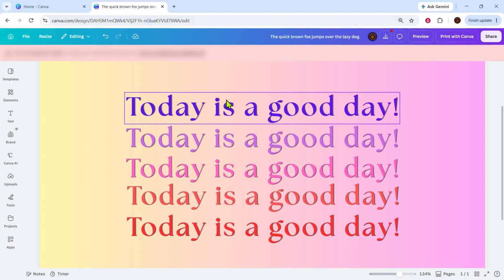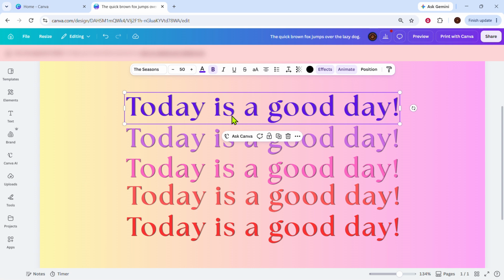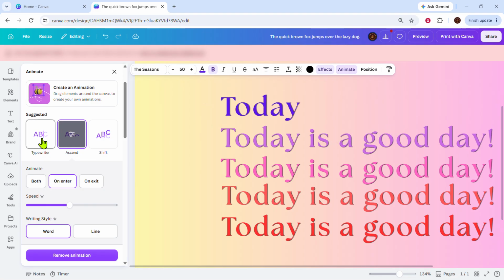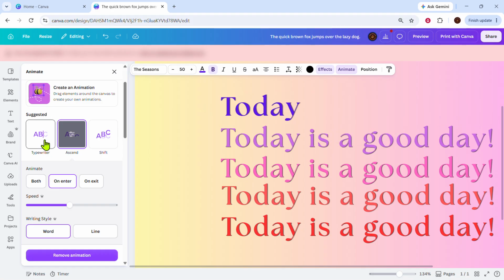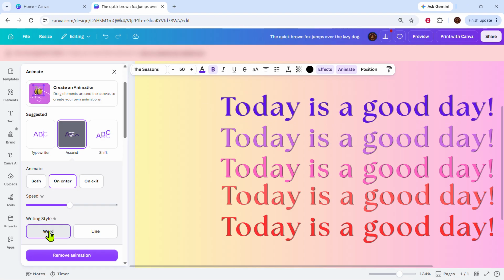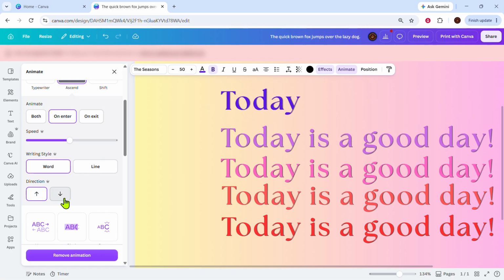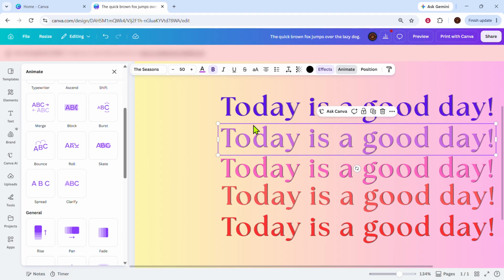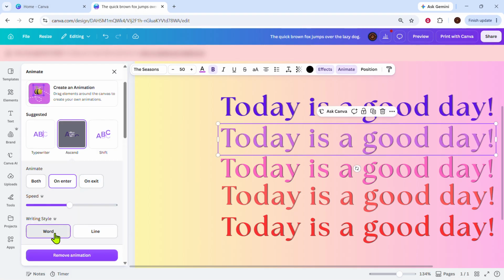How to Add Text Animations (3) in Canva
In today’s video, we cover how to add text animations in Canva step-by-step. If you want to make your text more dynamic and engaging, Canva offers different animation effects that can bring your designs to life.

In this tutorial, you'll learn:
✅ How to add text animations in Canva
✅ How to animate text with different effects
✅ How to choose from 3 text animation styles
✅ How to adjust and preview text animations
✅ How to make animated text more engaging
✅ Tips for using text animations effectively

Whether you're creating social media posts, presentations, Instagram Stories, videos, or other Canva projects, text animations can help capture attention and make your content more dynamic.